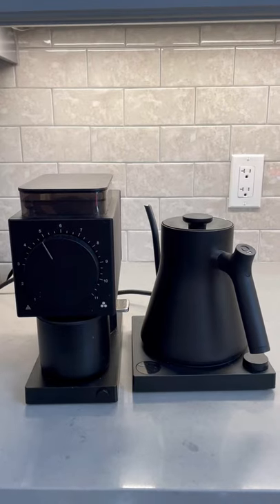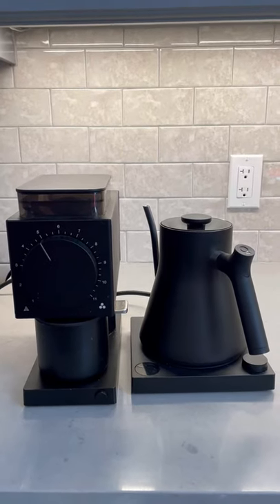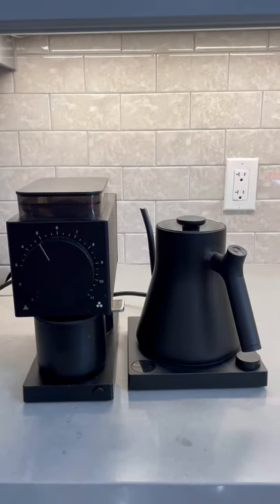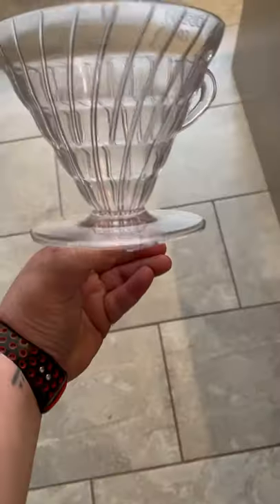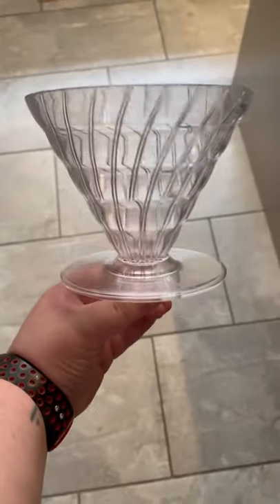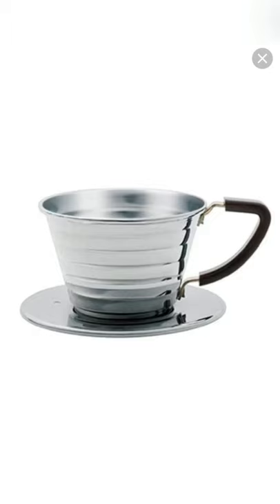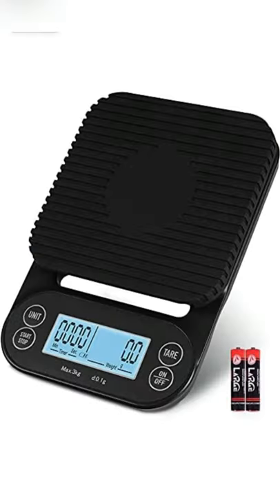The Ultimate Coffee Setup for $500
Looking to up your coffee game without spending thousands? If you have $500 you can purchase a really nice coffee set up. Here’s the ultimate coffee setup for $500.